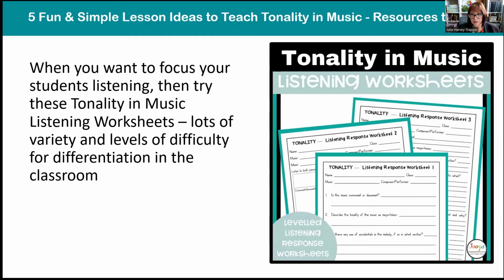5 Fun and Simple Lesson Ideas to Teach Tonality in Music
5 Fun and Simple Lesson Ideas to Teach Tonality in Music
Teaching tonality in music can be a challenge. You're not sure how to get started, and you're afraid that your students will lose interest.
These five activities for tonality in music are the perfect way to introduce your students to this important element of music. Each activity is fun and engaging and will help your students better understand what tonality is and how it works.
With these five activities for tonality in music, you'll have no trouble introducing this important concept to your students. They'll learn about tonality while having a blast!
The 5 Tonality in Music lesson ideas include:
1. Identify the Tonality Game
2. Tonality and Mood Drawing
3. Experimenting with Major and Minor Chords
4. Compose in the Relative Tonality
5. Compare the Tonality for 2 pieces of music
If you would like to learn more, be sure to read the blog post – juliajooya.com
Happy Teaching